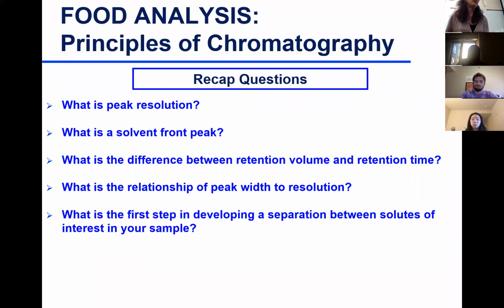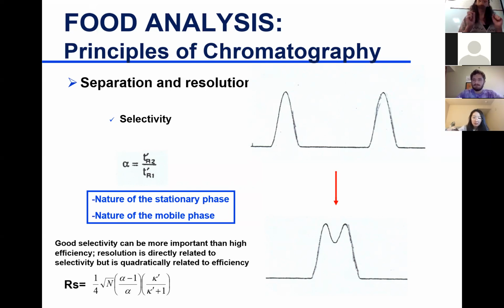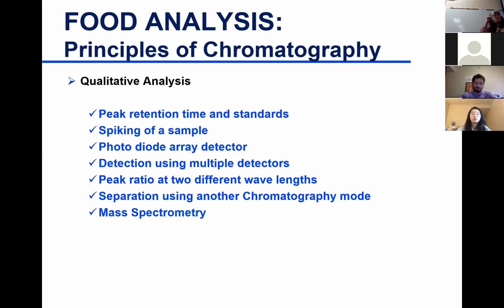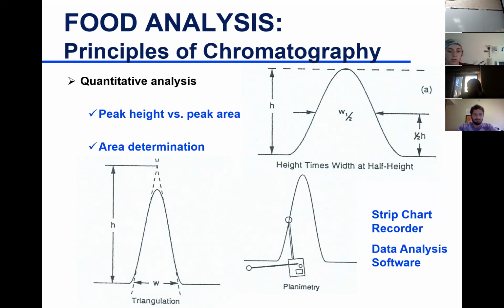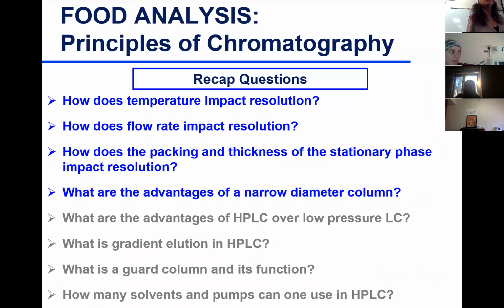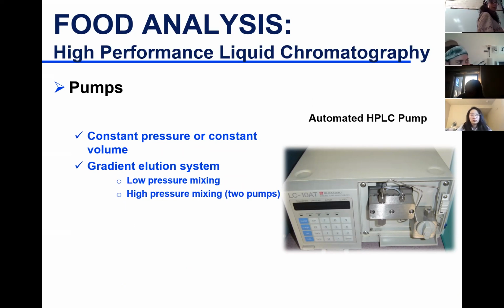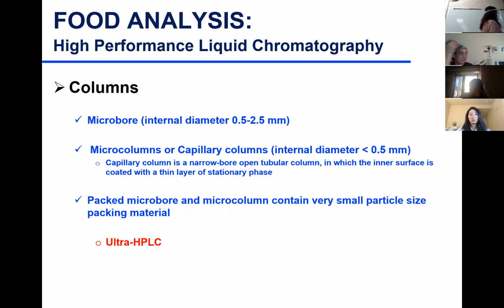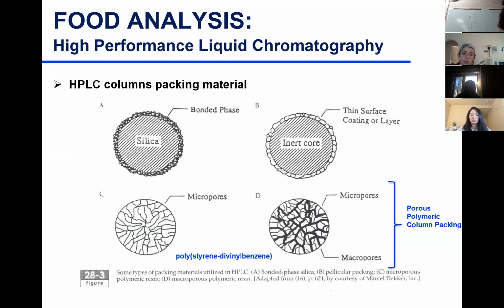Food Analysis Lect 15 Oct 12 2020